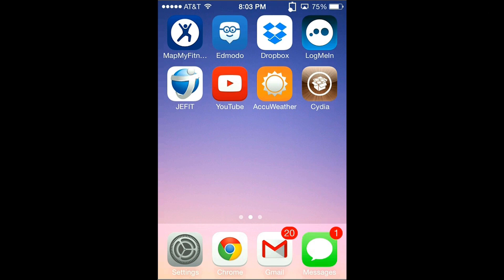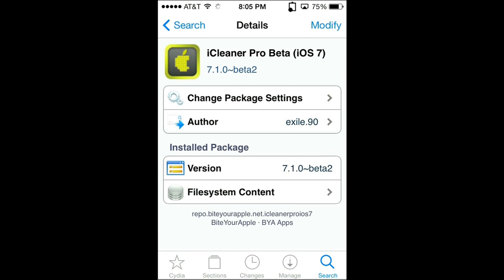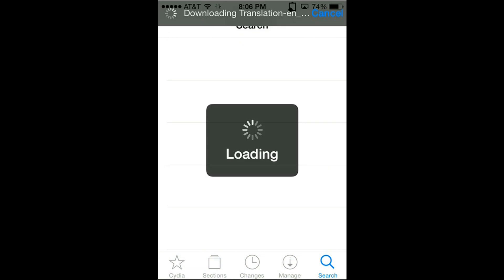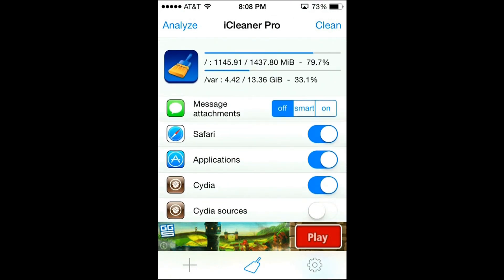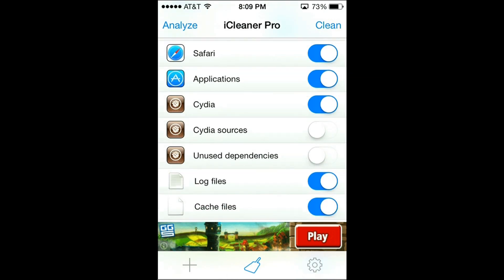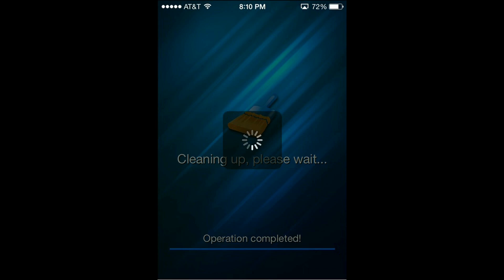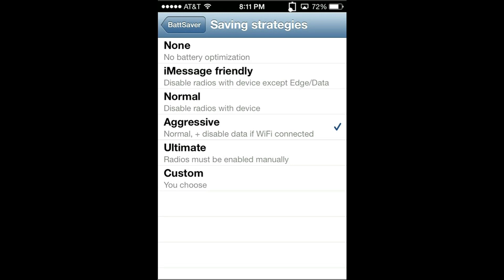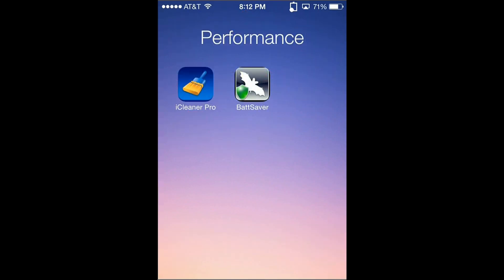Cydia Tweaks to Maximize Performance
1. iCleaner Pro
2. Battsaver

Questions???